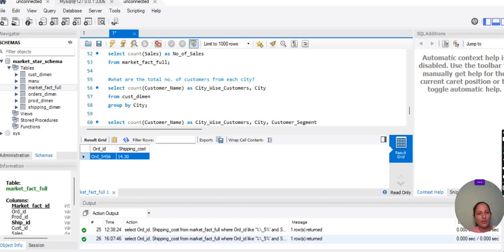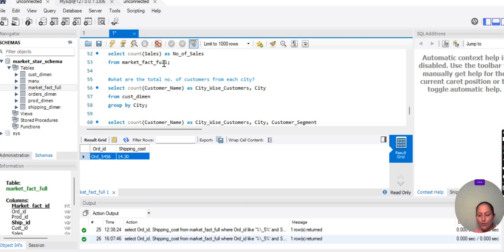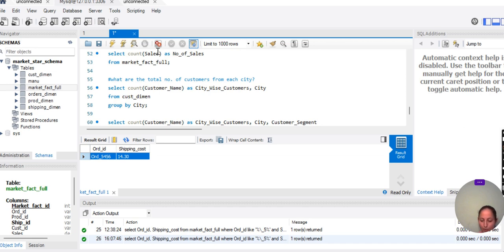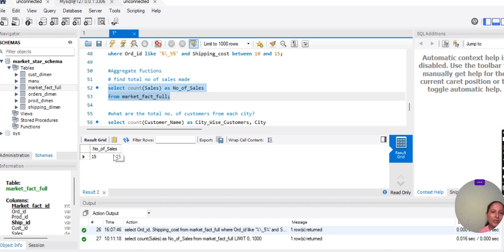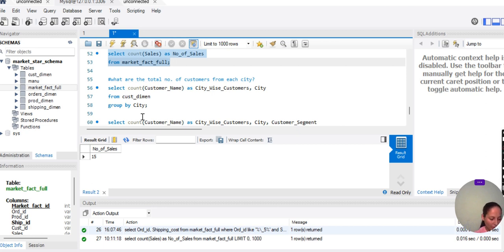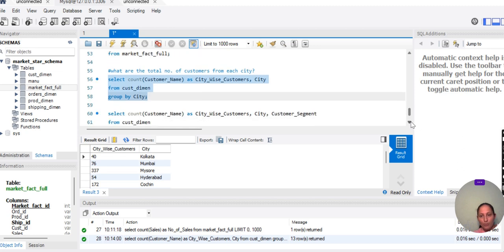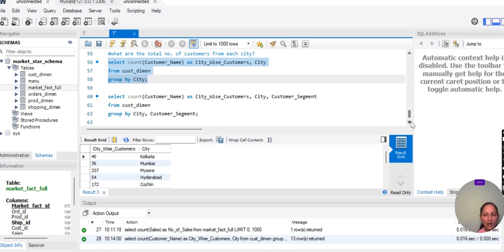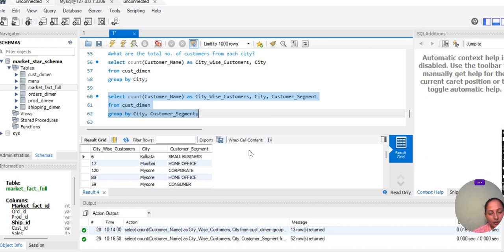Aggregation Functions & Grouping | MySQL Tutorial for Beginners | MySQL Full Course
Aggregation Functions & Grouping |